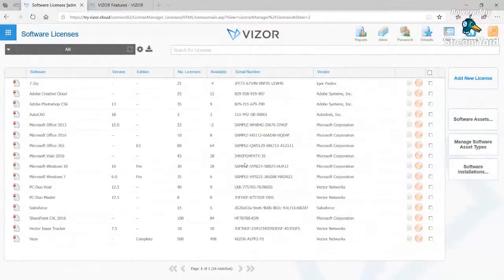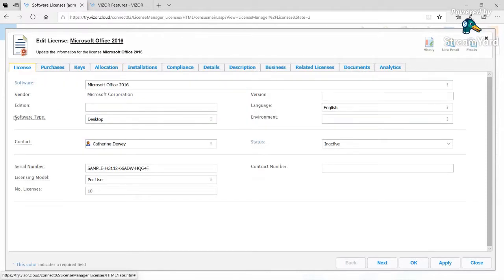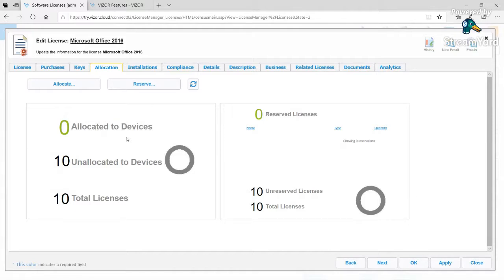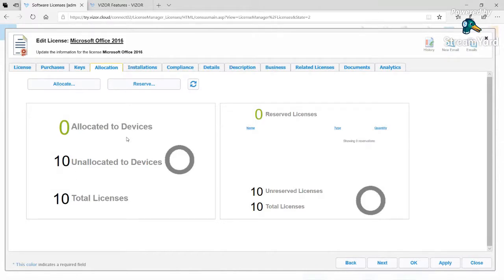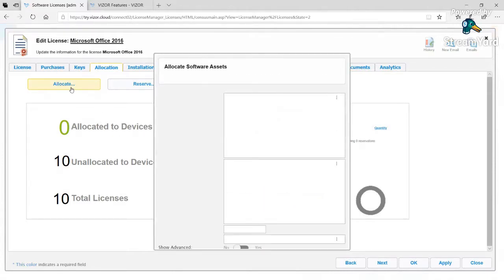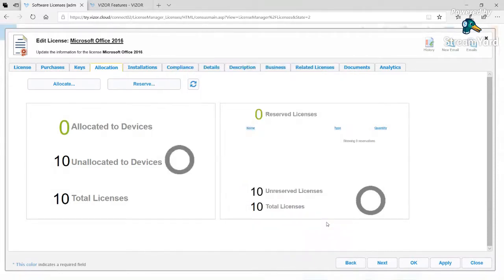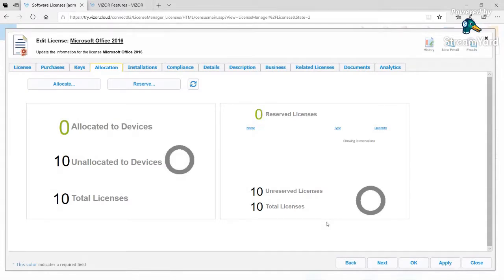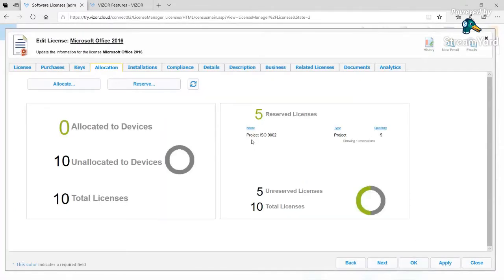Whats new in VIZOR 2.5.2.308 - Software Asset Management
Check out what is new in VIZOR's Software Asset Management module.

NEW FEATURES:
- Simplified License allocation (to users or devices)
- New allocation dialog (i.e. multi-select)
- Reserve licenses (based on department, location, project)